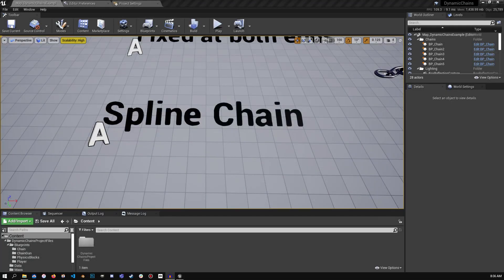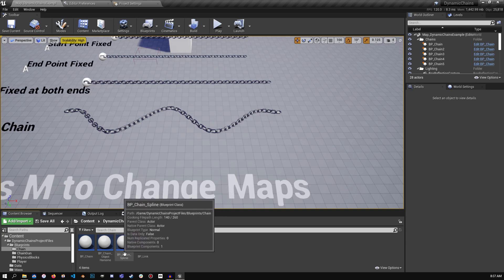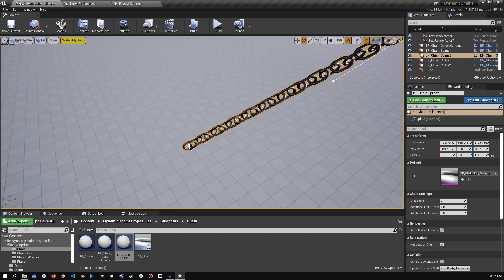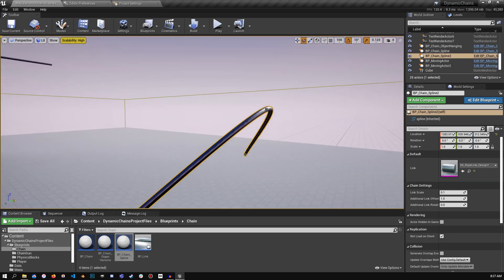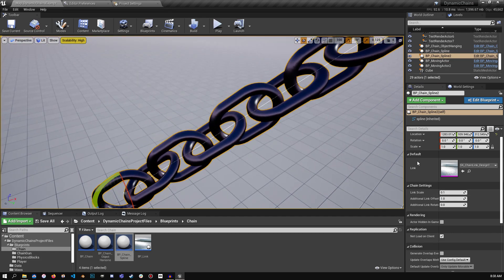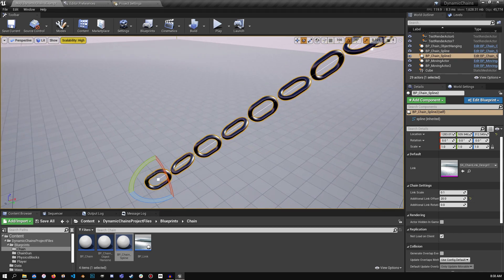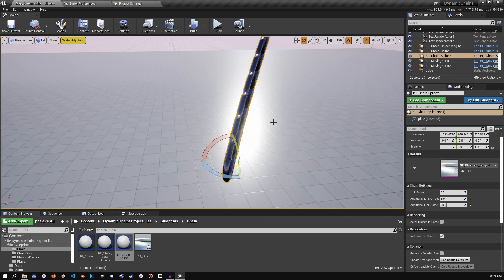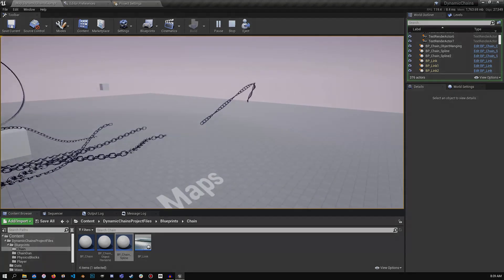v1.2 Spline Chains - Dynamic Physics Chains and Ropes (OUTDATED)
Dynamic physics chains are fun interactive chains that can be added to any map! Each chain can be adjusted to suit the needs of the developer with ease. This video is a walkthrough demonstrating the new spline chain blueprint and its functionality just for ease of use.

 ASSET FEATURES:
- Best performance as a C++ plugin
- Chains are modifiable into any shape using a spline
- Chains can either be instanced (static) or simulated
- Comes with 4 modifiable physics chain classes
- Comes with multiple link styles to try out
- A showcase map and player example

This walkthrough is detailing an old version (1.2)